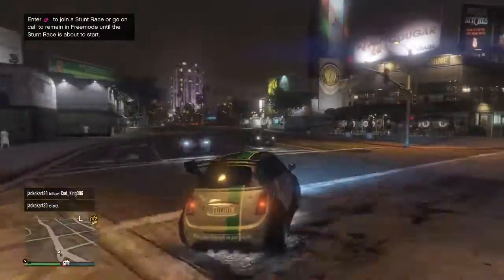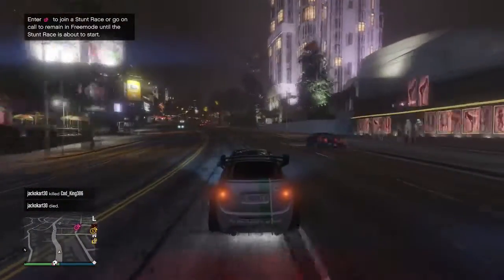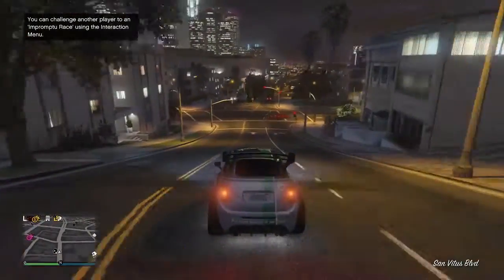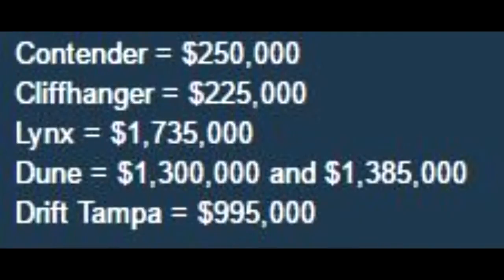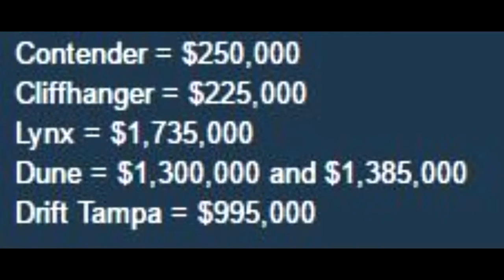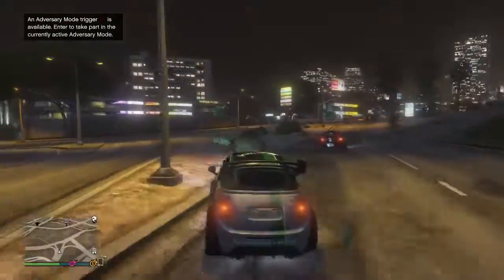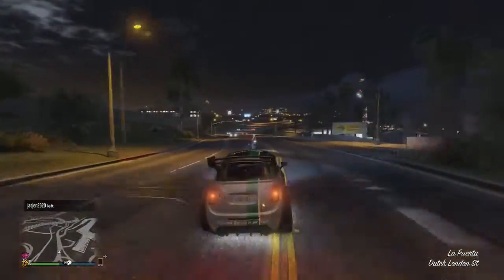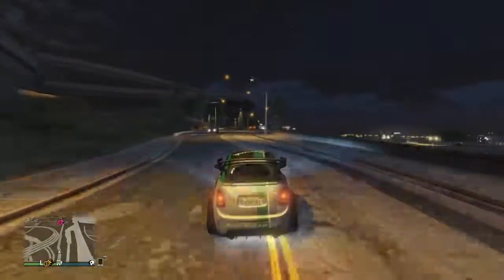GTA 5 ONLINE: "CUNNING STUNTS" - PRICES FOR UNRELEASED CARS! HOW MUCH WILL YOU NEED? (GTA V)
Video Links!